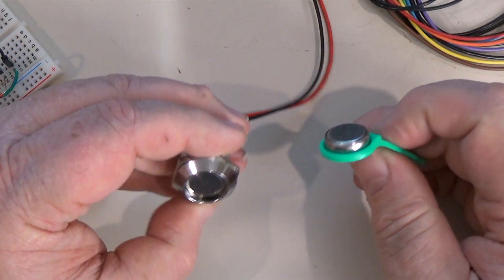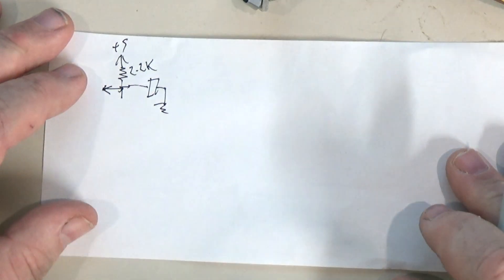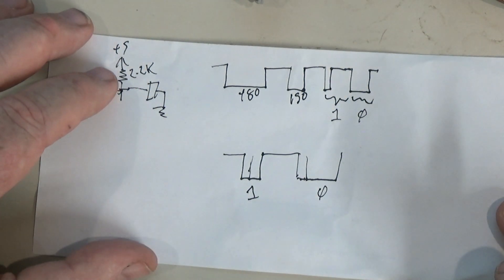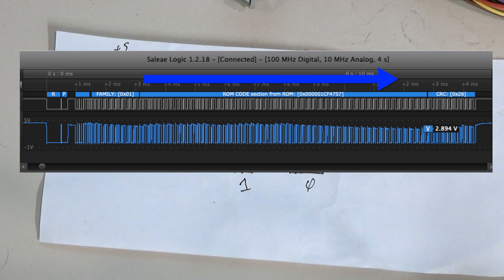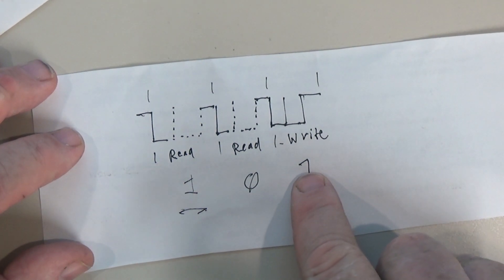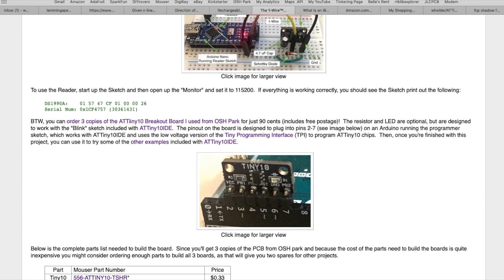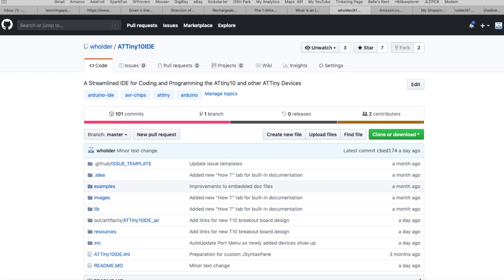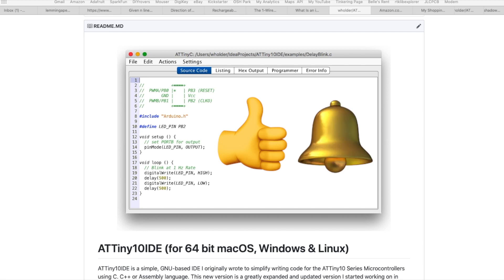The 1-Wire™ Bus and the Digital Serial Number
Learn about the 1-Wire™ Bus by building Digital Serial Number that emulates an iButton™ For more details,